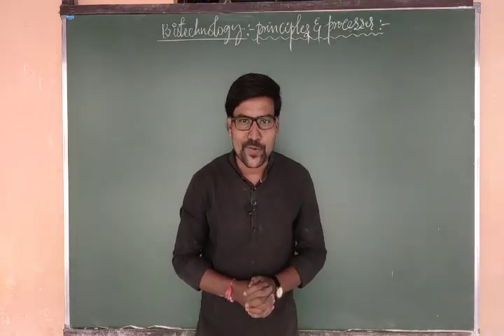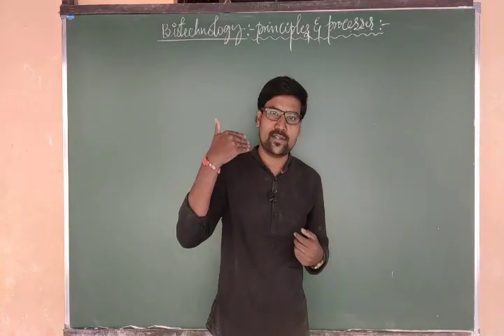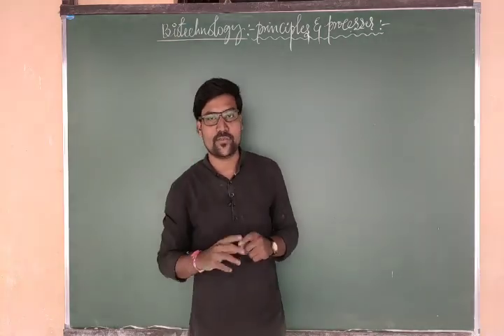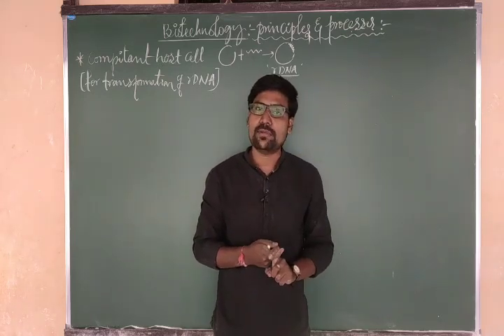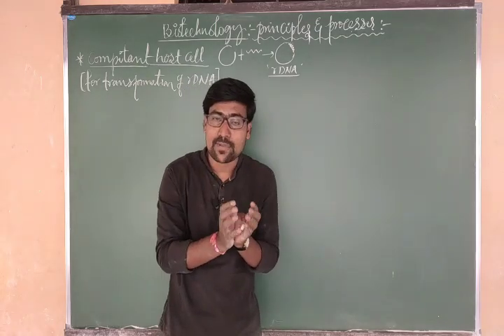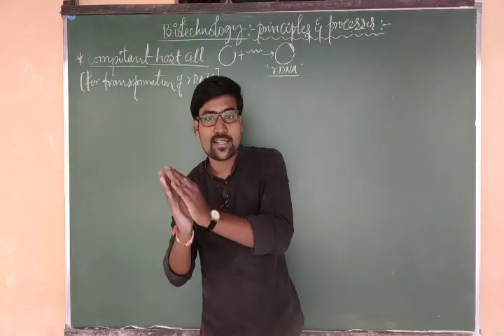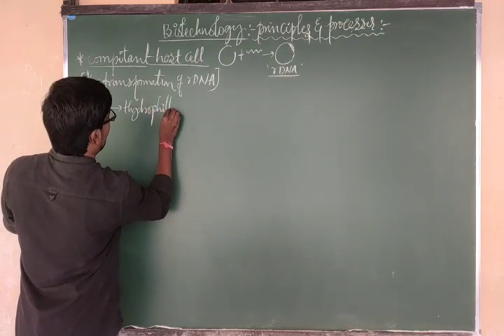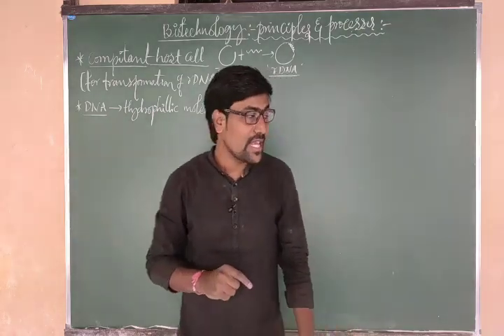Cl-18#(compitant of host cells), BIOTECHNOLOGY PRINCIPLES AND PROCESS, by avinash👍